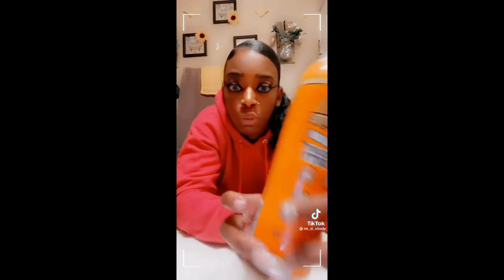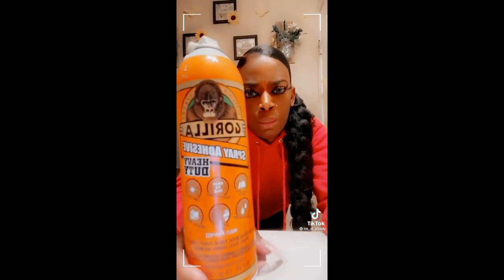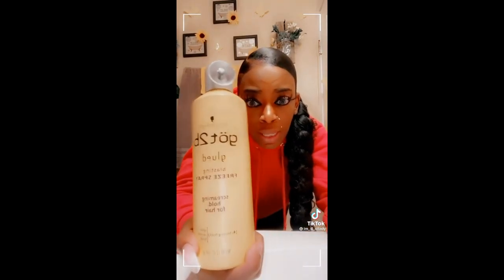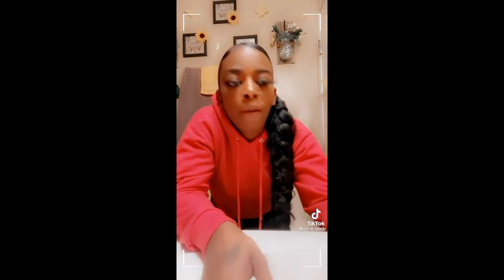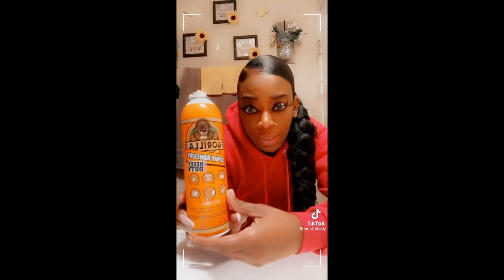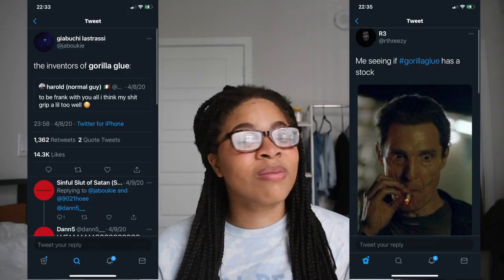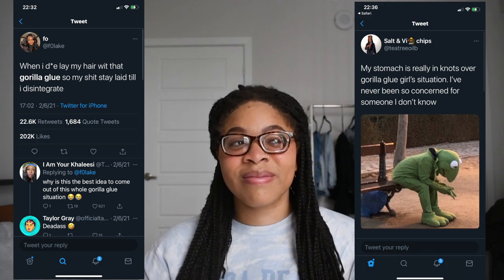Gorilla Glue and The Trauma of Black Beauty Standards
Hi Everyone! Welcome back!! Today, we are discussing the trama of black beauty standards, which is something I think we are all familiar with. I hope you all learn something from this video and that y'all enjoy it!